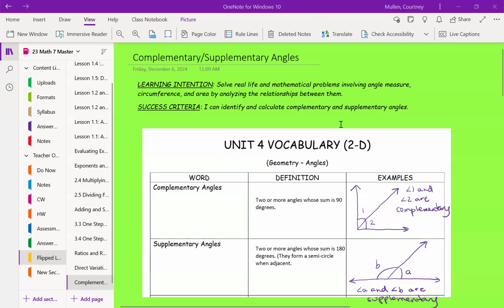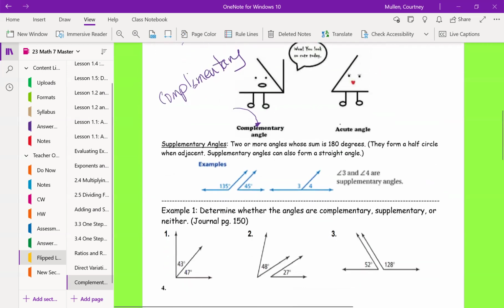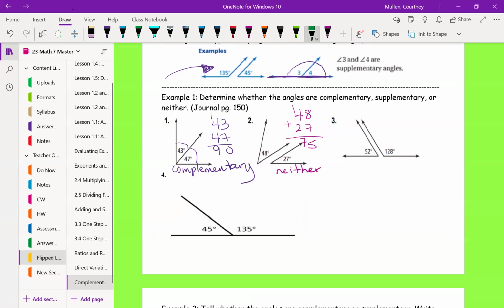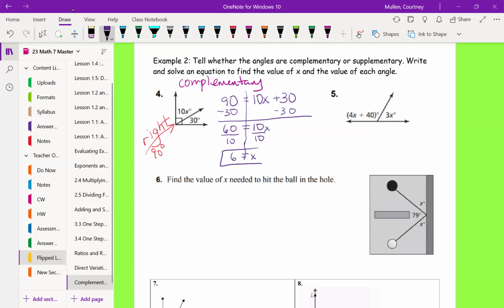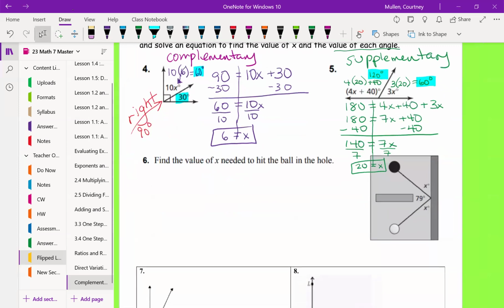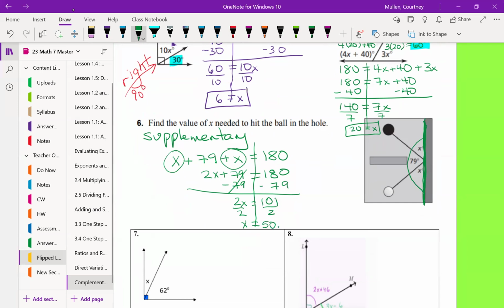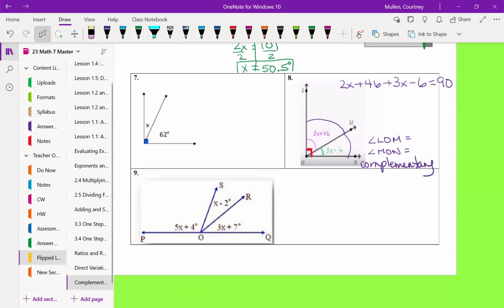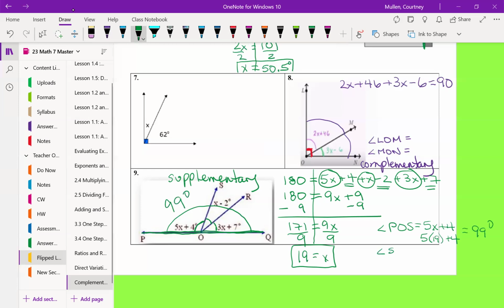Comp and Supp Angles